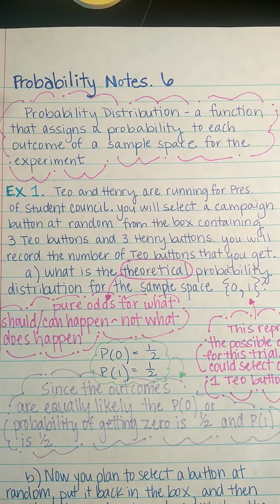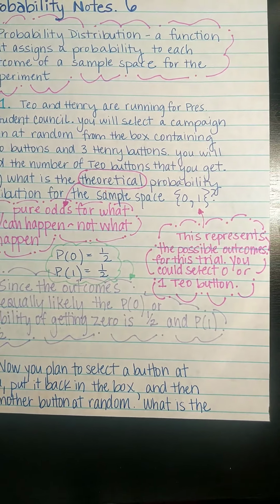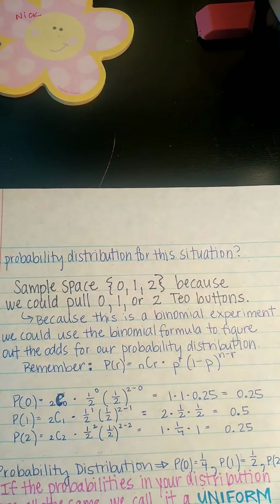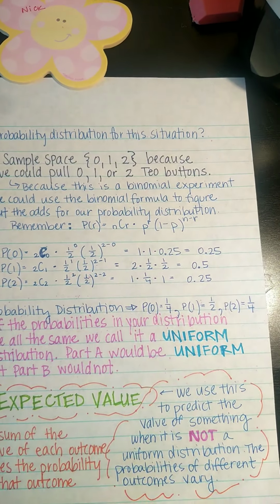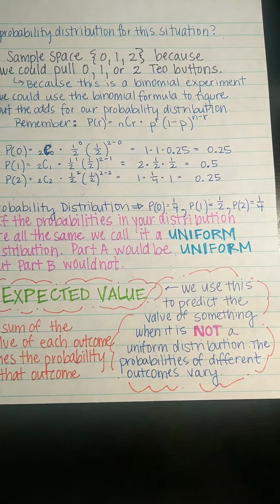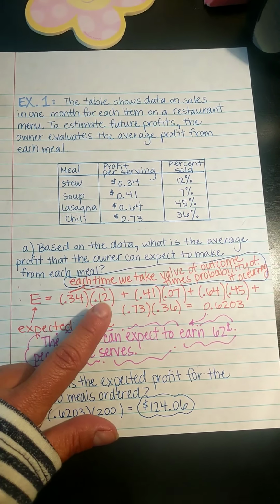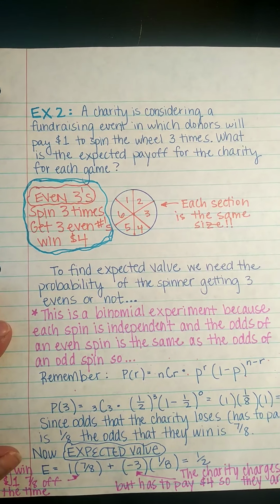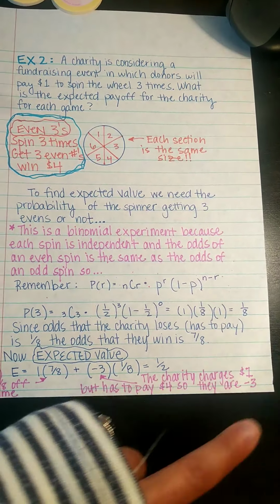Probability.Notes.6.ExpectedValue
Expected Value